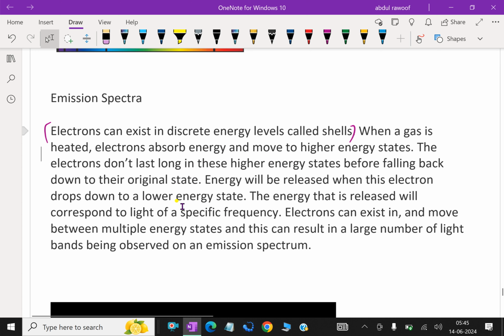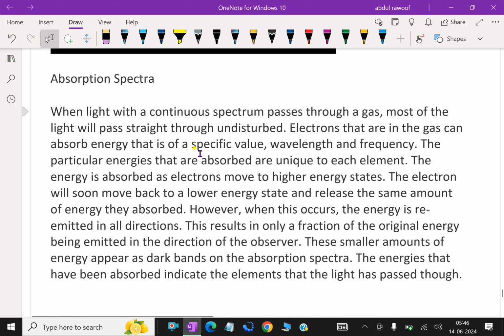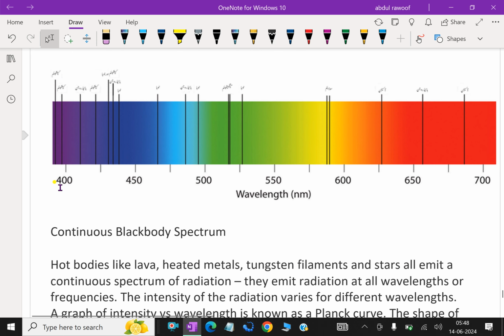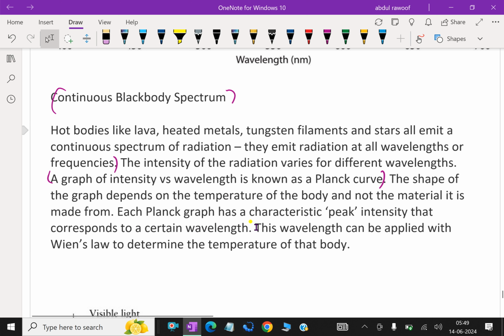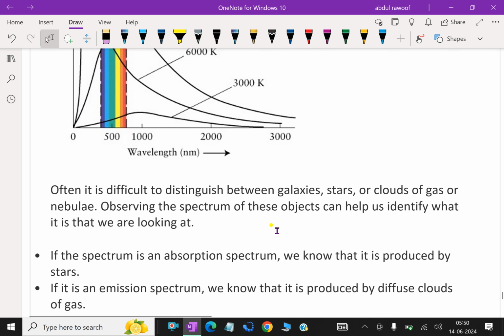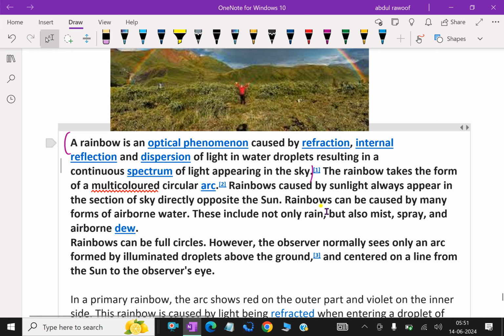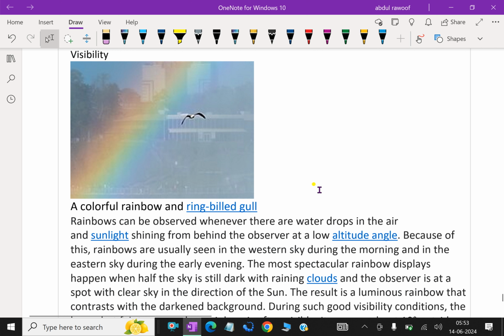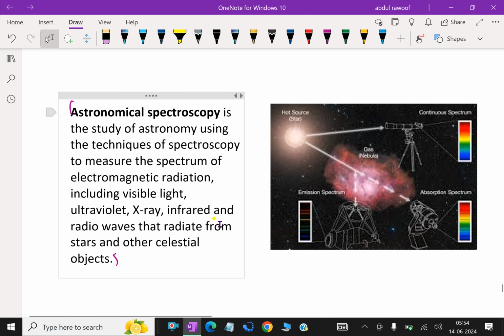Astronomy : - ( Spectroscopy in astronomy ) - 27.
Astronomical spectroscopy is the study of astronomy using the techniques of spectroscopy to measure the spectrum of electromagnetic radiation, including visible light, ultraviolet, X-ray, infrared and radio waves that radiate from stars and other celestial objects.